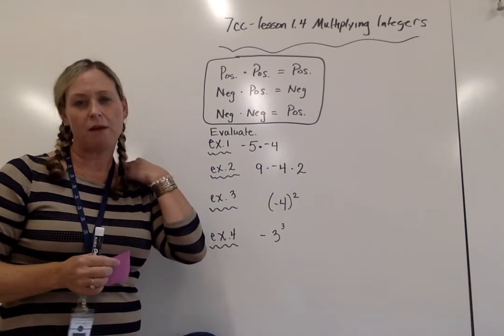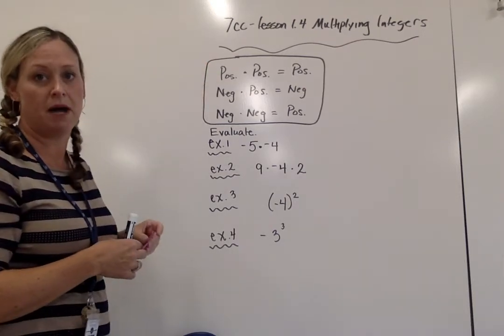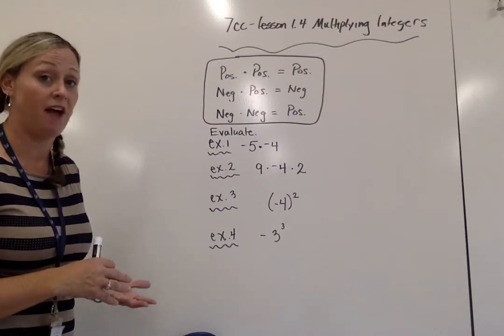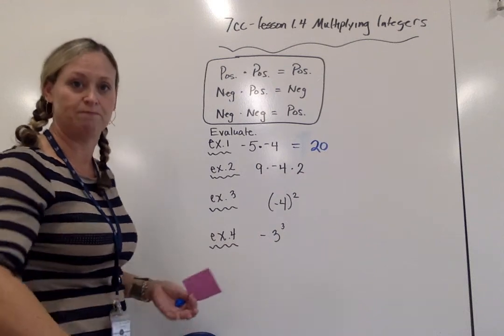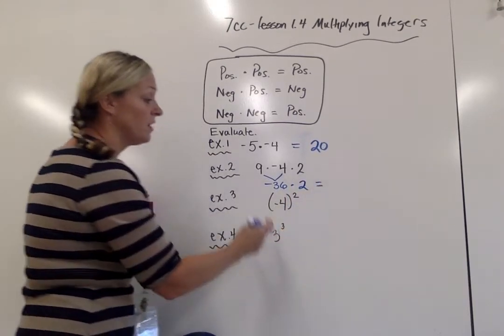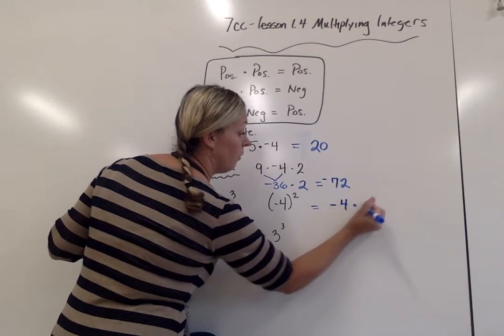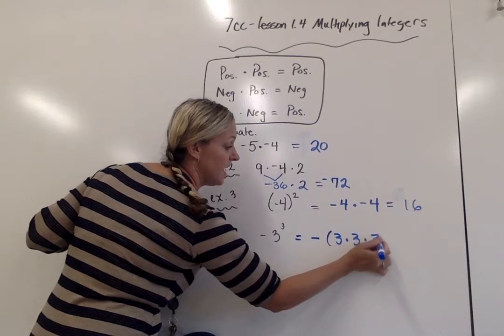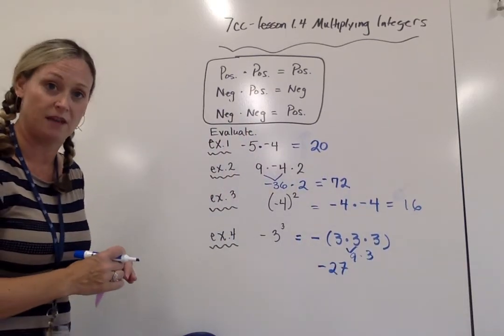7cc video notes 1.4